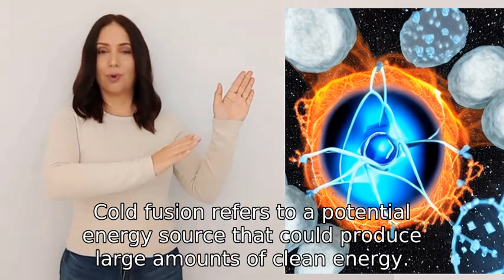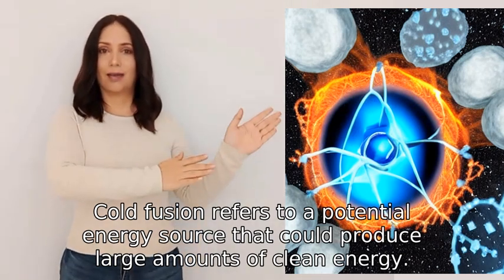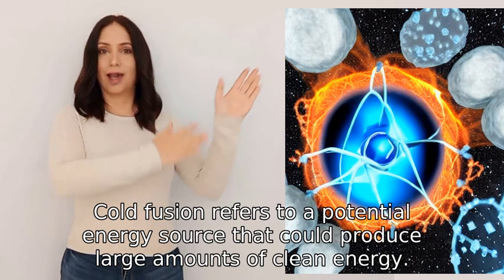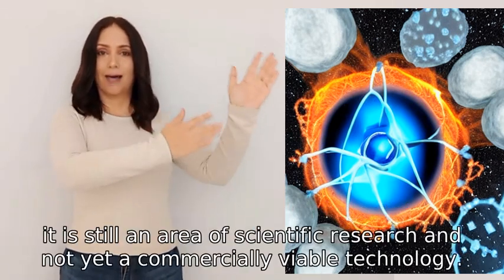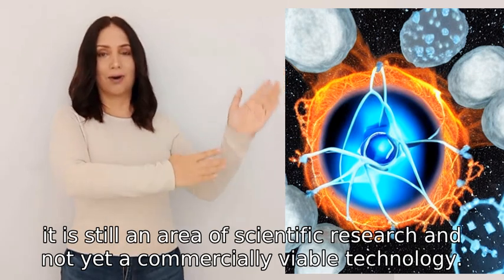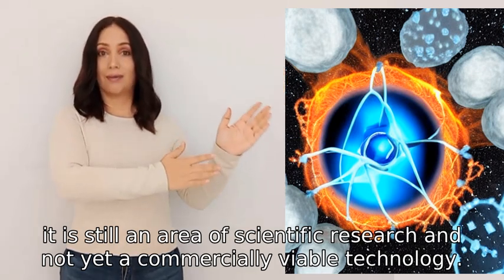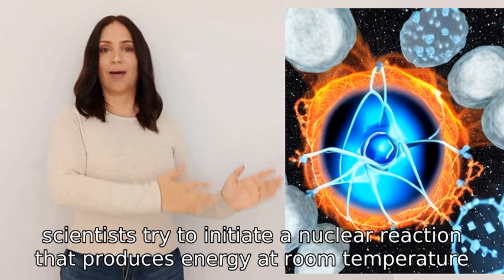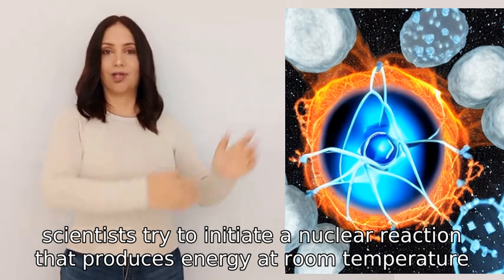how does cold fusion work?